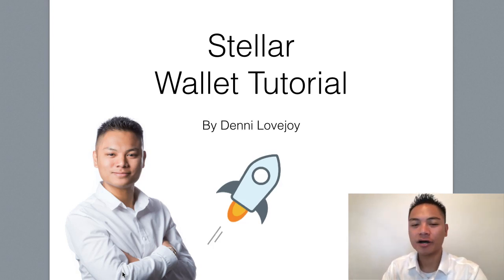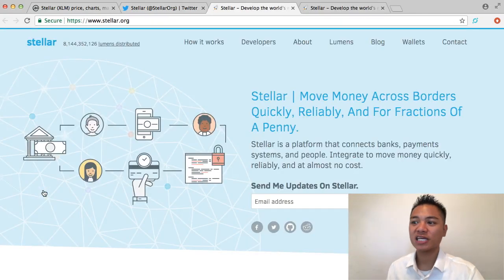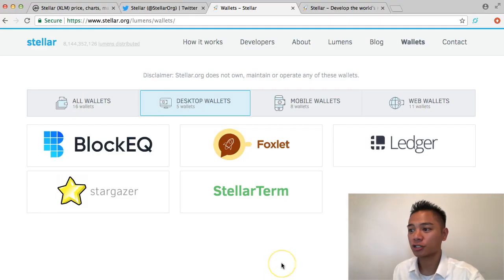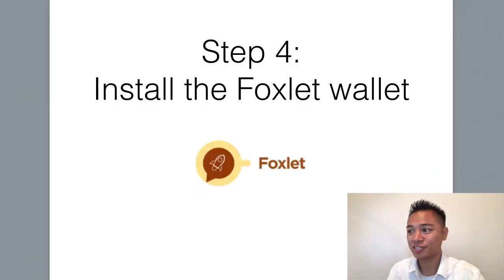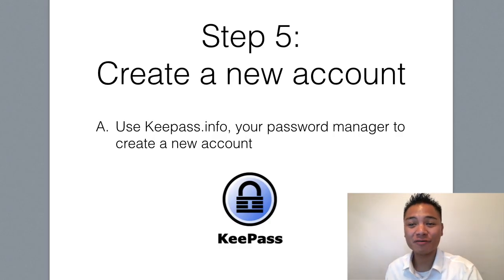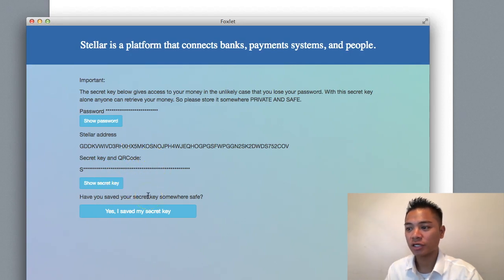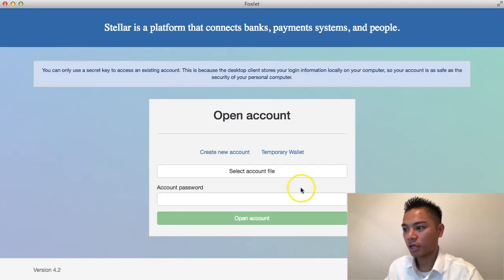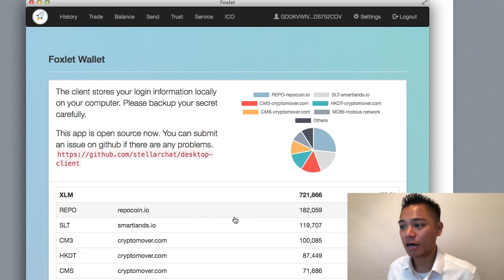Blockchain Tutorial #59 - How To Setup A Stellar Wallet (Update)